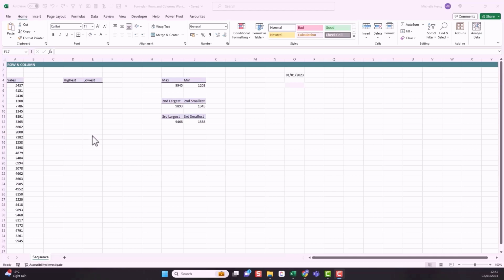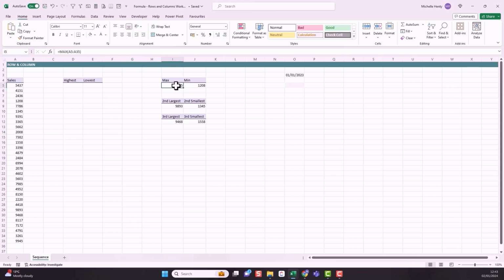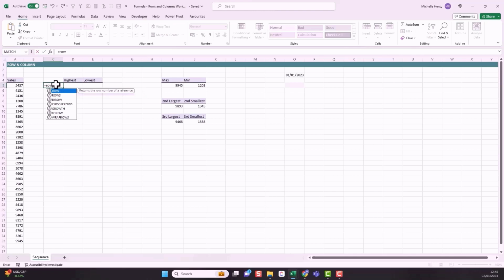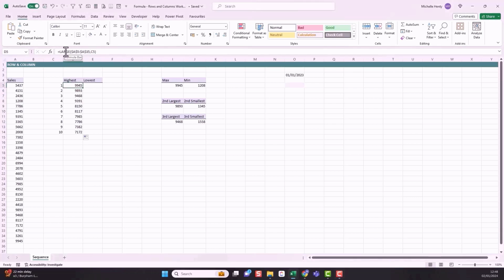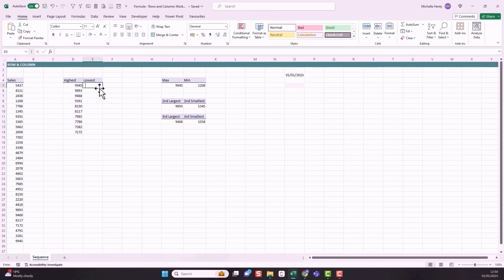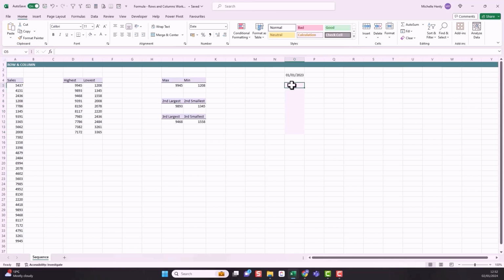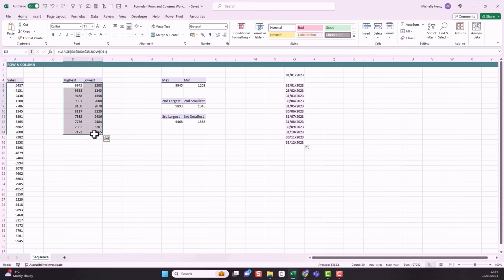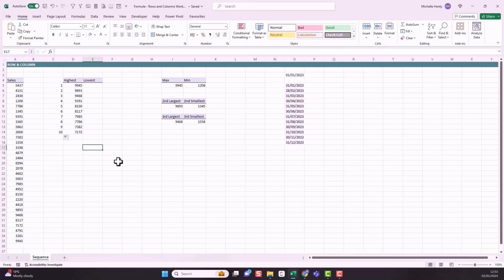Excel Formulas - Row / Column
Whether you're crunching numbers, organizing information, or just curious about optimizing your spreadsheet game Join us as we unravel the secrets of Excel's row and column functions, helping you become a data maestro in no time.